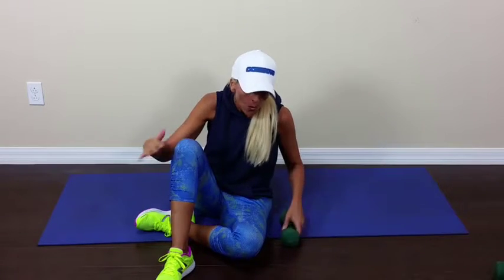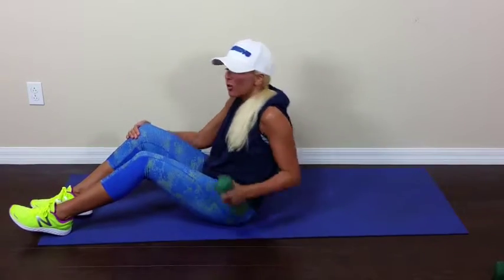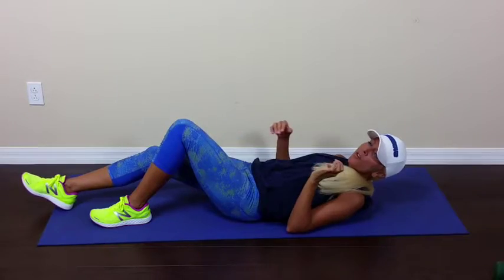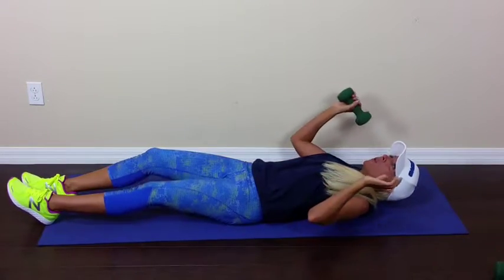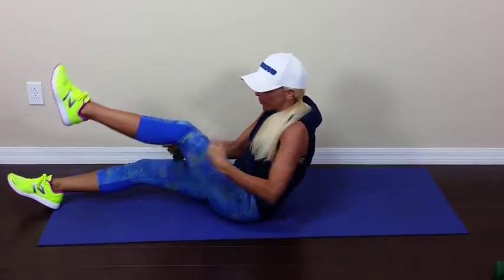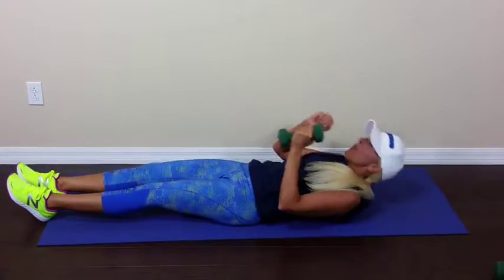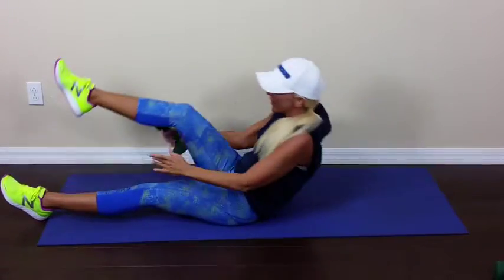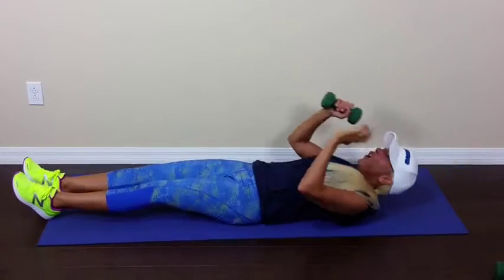Move Of The Day 35 - Figure 8 Crunch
Hey my FitFriends.

Here is your “Move Of The Day” (MOD).
Figure 8 Crunch...wow! Feel the burn.

Do this for 1 minute, 3X taking a 30 second rest after each minute.
For maximum results, do this first thing in the morning before you eat…jump right out of bed and do it!

Are you looking to lose weight?
Then goto and check out the MBA – 30 Day Weight Loss Challenge!

**Before starting any exercise program, you should consult with a medical doctor to ensure you can take part in physical exertion.**

Don’t forget to Follow/Friend/Like/ on Facebook, Instagram and Twitter.